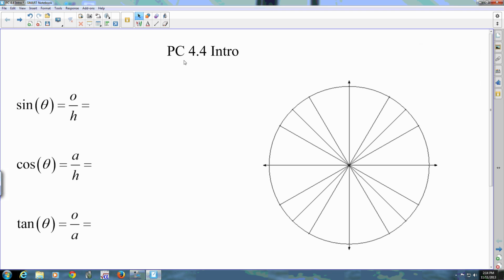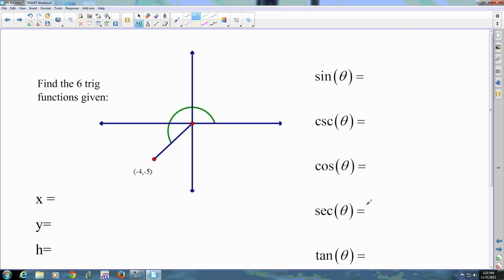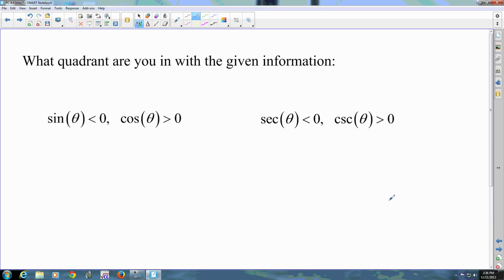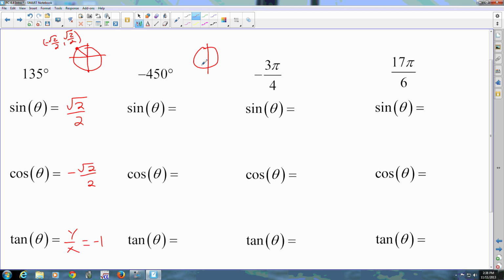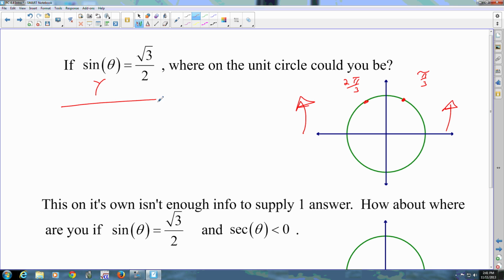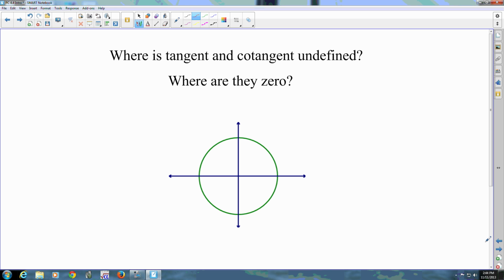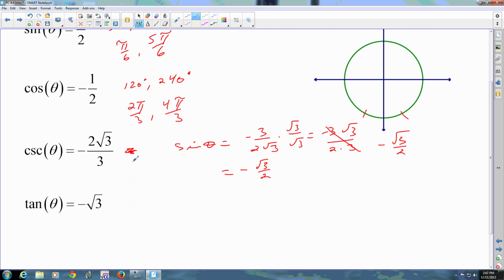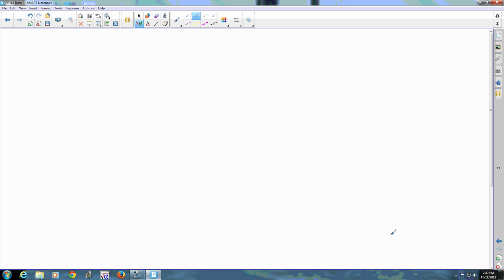PC 4 4 SN